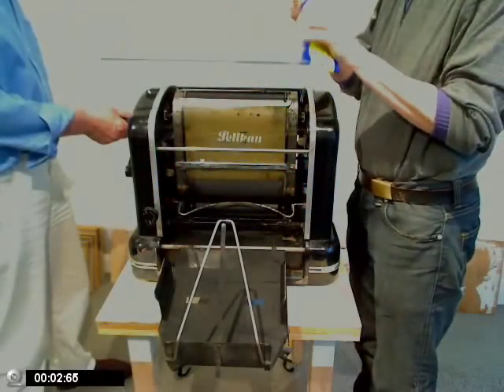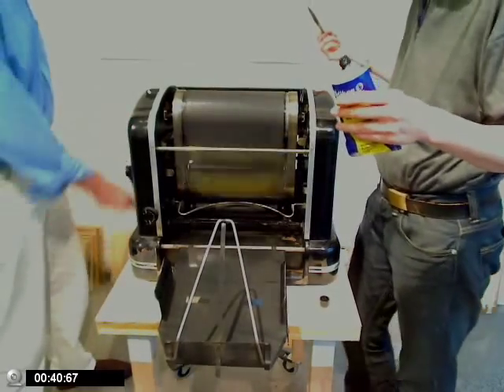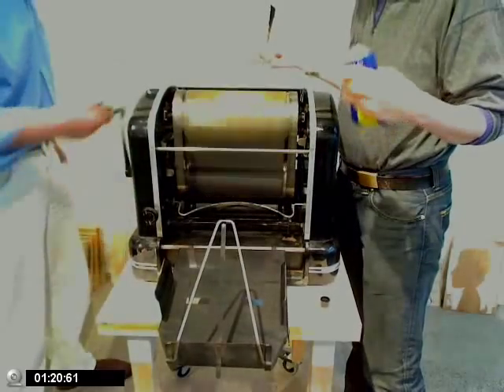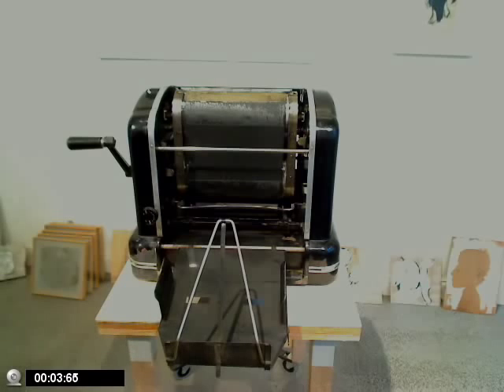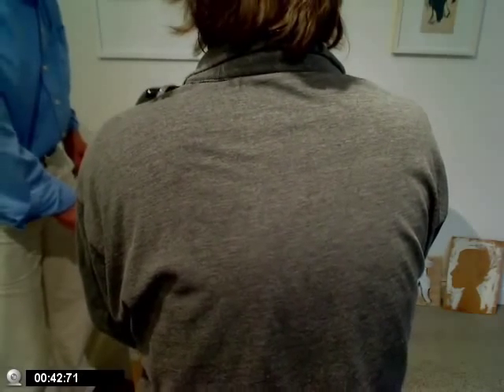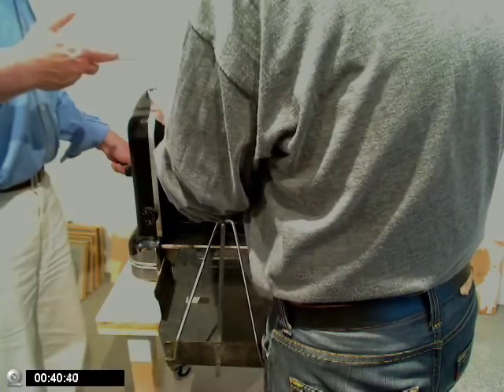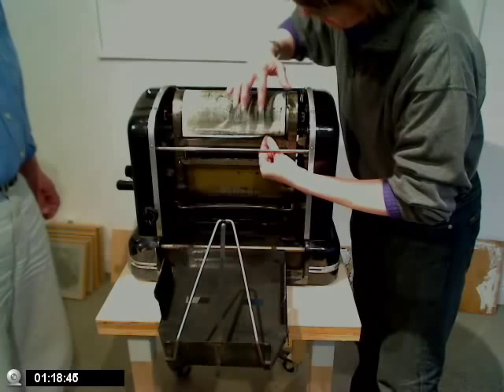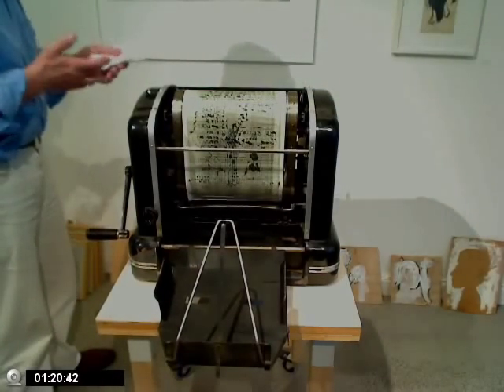Mimeograph , Er zwitschert wieder !!!, Schablonendrucker Rotafix88, Film 2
Wir haben es geschafft. Der Rotafix 88, er zwitschert wieder.
Farbe und Dauerschablonen (speziell getränkte sehr dünne Matrizen), aus dem Bestand des Leiters des Pelikan Archivs, Jürgen Dittmer, machten es erst möglich, den Mimeographen aus den 50ern wieder zu aktivieren. Und ohne dem ehem.Hausmeister der Hochschule für Angewandte Wissenschaften, Uwe Halupcok und dem Fluxuskünstler Tünn Plett, wäre dieses Walzenmaschinchen schon lange der Verschrottung anheimgefallen. Ohne die kindliche Begeisterungsfähigkeit der Künstlerin Susann Stuckert, ohne ihre Leidenschaft einmal gesetzten Gedankenblitzen hartnäckig zu folgen, wären nie die ersten Hamburger Kunst-Mimeographien zu bewundern gewesen. Ohne die Lust der Künstler Ralf Jurszo, Tünn Plett, hätte die Geschichte der Drucktechnik in der Bildenden Kunst auf den Hinweis auf die Mimeographie verzichten müssen.
Wir können wirklich behaupten; In Bahrenfeld, im Kunstladen 101, wurde die Geschichte der Drucktechnik in der Bildenden Kunst erfolgreich um die Technik der Mimeographie vervollständigt. Auch einen Hotelgast in Bahrenfeld, der bei unseren ersten Gehversuchen durch Zufall bei uns reinschaute, wollen wir nicht unerwähnt lassen. Herr Haussmann klärte uns über die funktionale Bedeutung einiger Zeichen auf einem Drehknopf hin. Danach waren die Künstler schlauer.
Genaugenommen haben wir mit der Aktivierung des Rotafix 88 nachgeholt, was die Bildenden Künstler in den 50er - 70 er Jahren aus unerfindlichen Gründen versäumt hatten.
Die Nachtigall singt, um ihr Gleichgewicht zu halten, Diese existentielle Sichtweise des vogeligen Gesangs, auf die uns Gottfried Benn in einen seiner Briefe verwies, hat auch den mimeographisch angehauchten Kunstladen 101 zu einer hochphilosophischen Erkenntnis geführt, die wir hier gerne weitergeben:
VORDIGITAL     NACHDIGIGITAL    NACHTIGALL